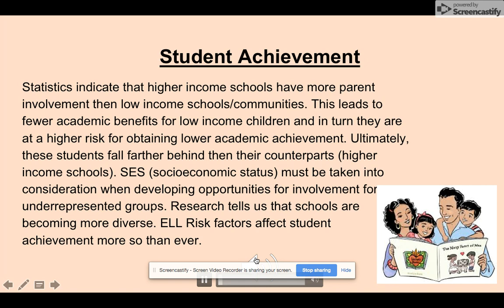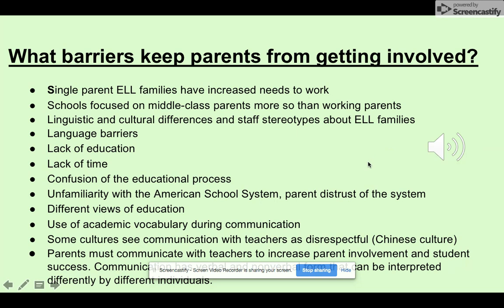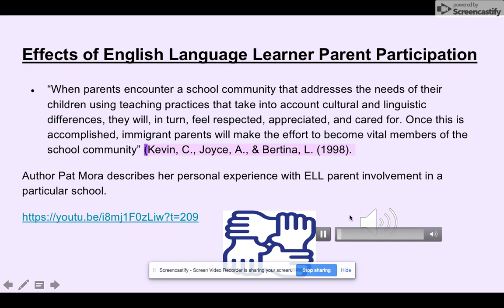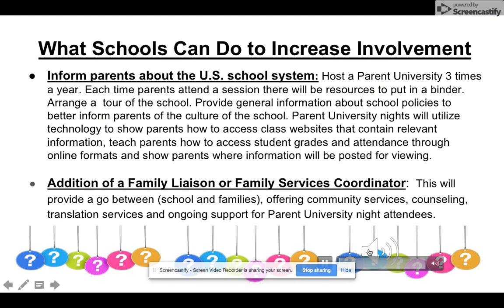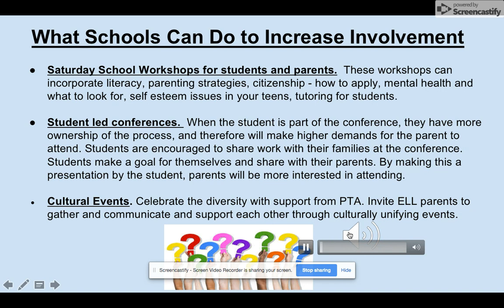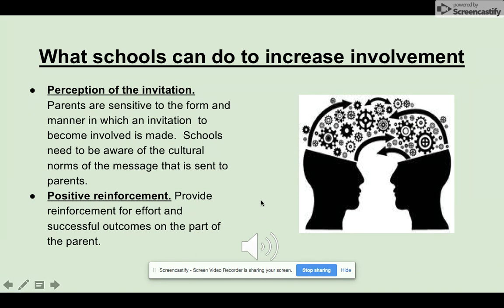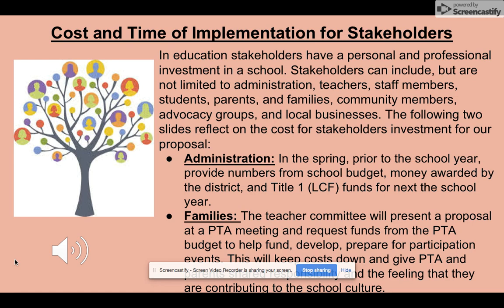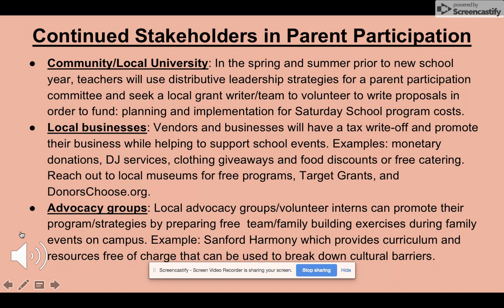EDUA 516 Group 6 Part 1